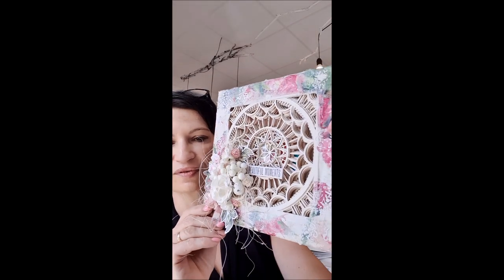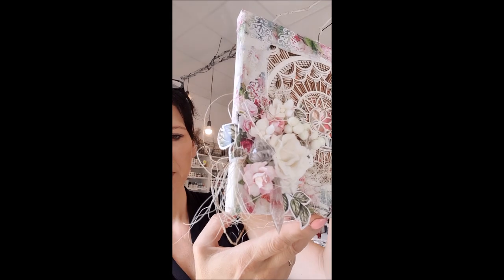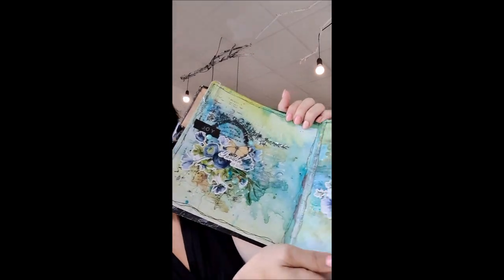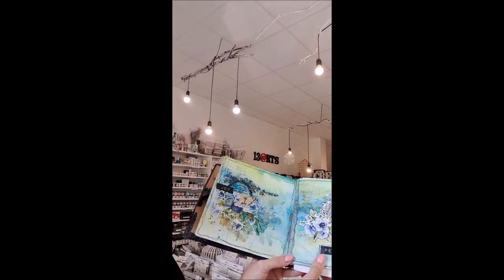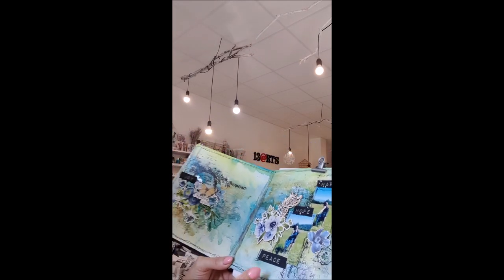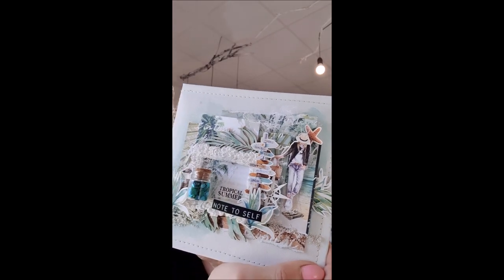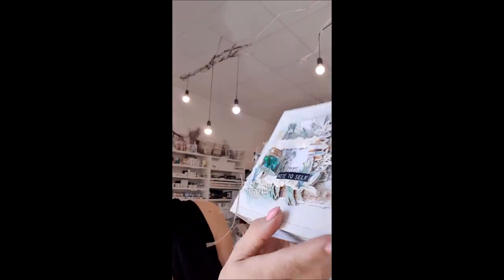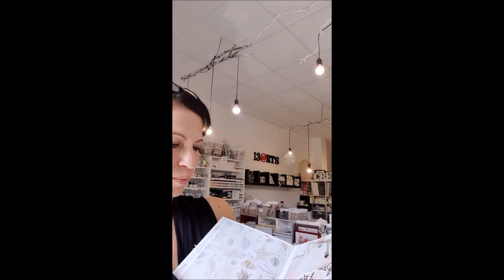Presentation of my classes in PAPER FLOURISH - 13-15 October 2023, Adelaide, South Australia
Information for my students.
Classes at Paper flourish - 13-15 October 2023, Adelaide, South Australia